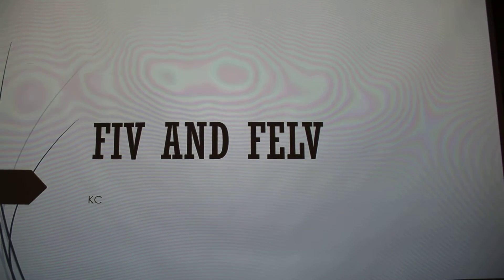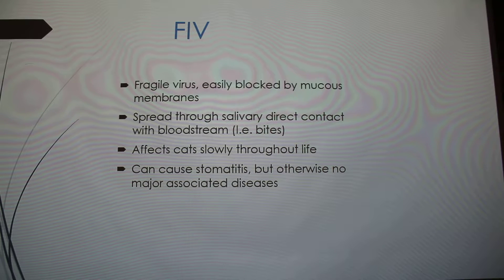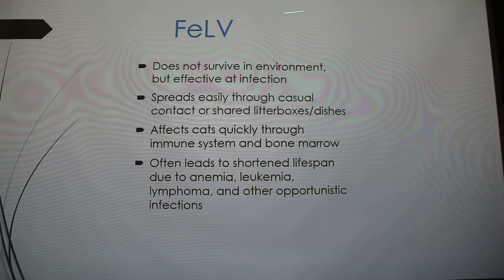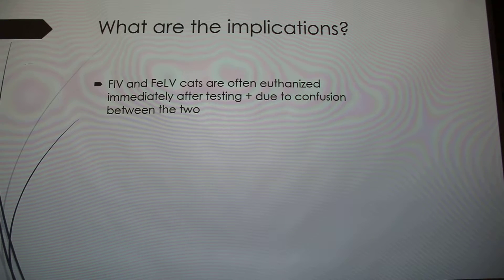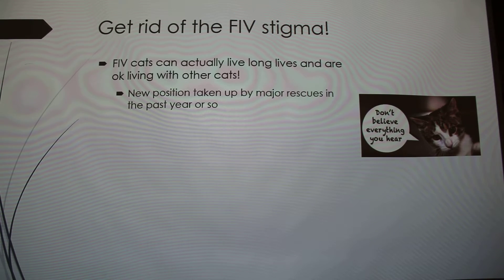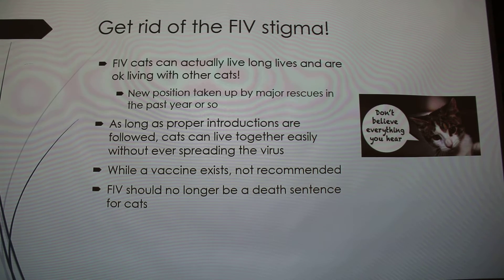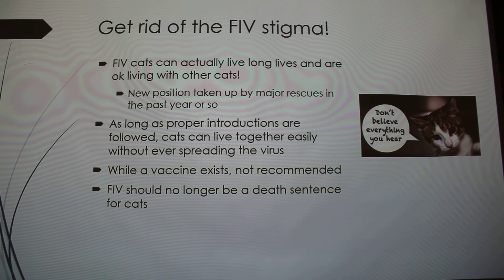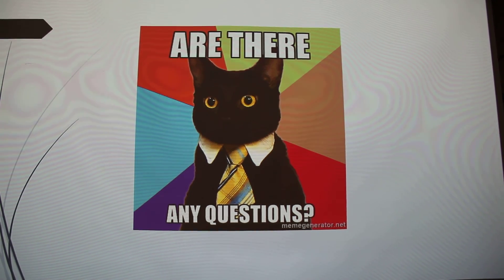FIV and FeLV (cats)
Discussion of feline immunodeficiency virus (FIV) and feline leukemia virus (FeLV) in cats. Includes comparison of FIV and FeLV.